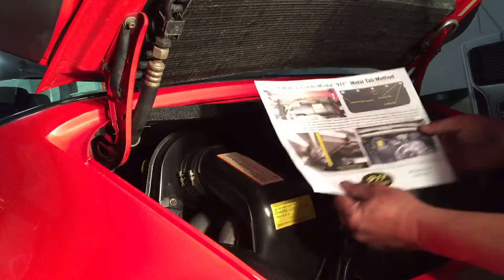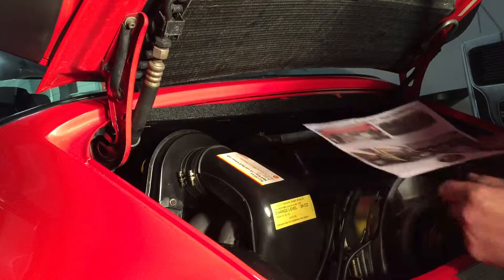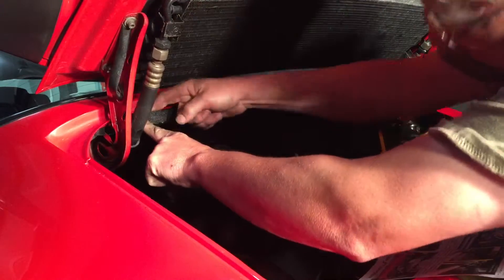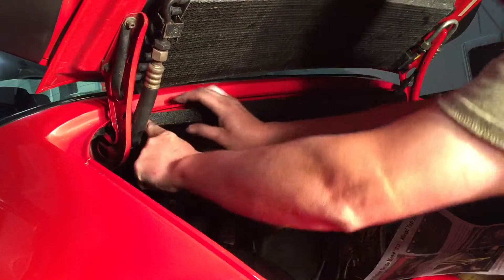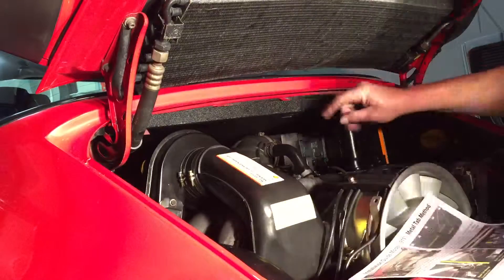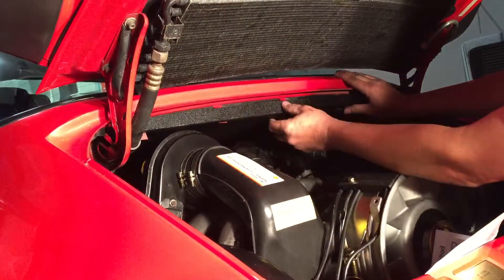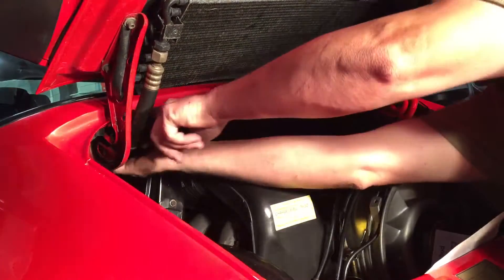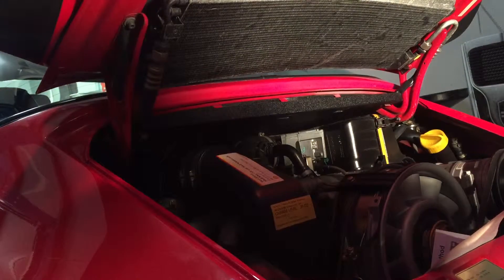Part III Padkeeper installation at BreitWerks.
This was the toughest part of the job. Getting the tabs aligned.